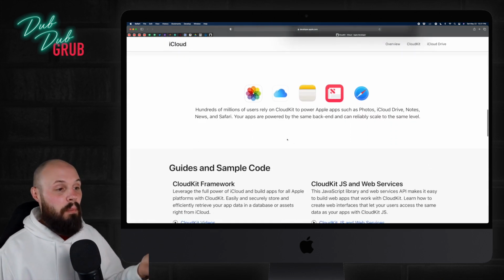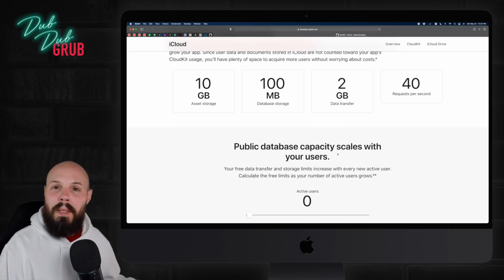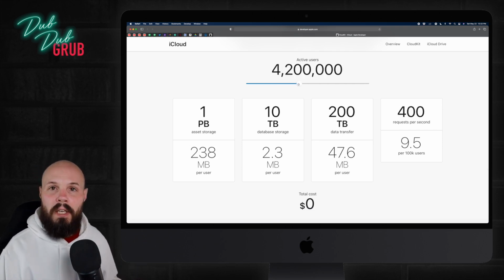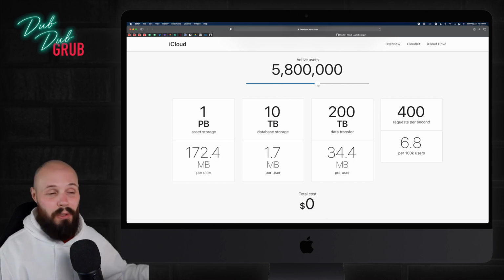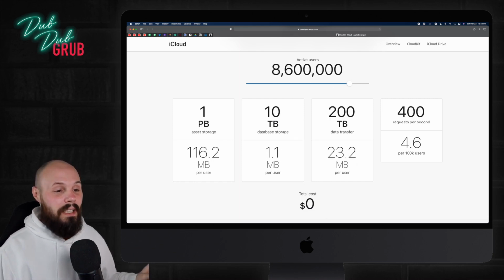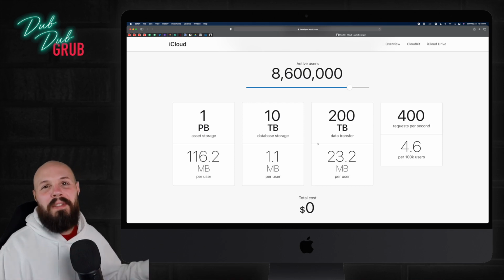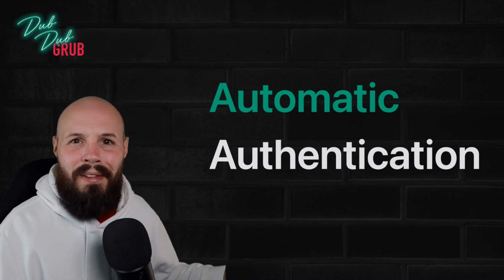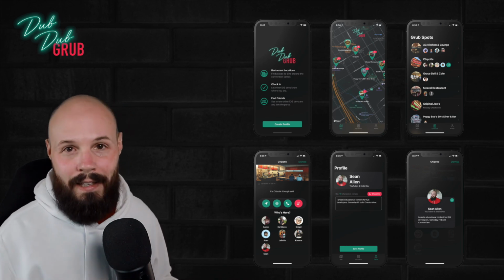0018 What is CloudKit Pros Cons